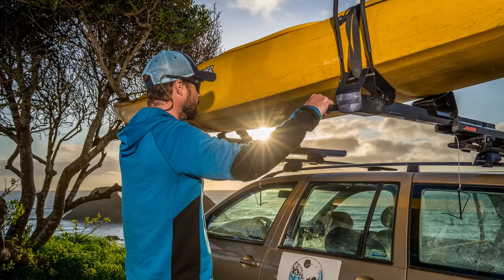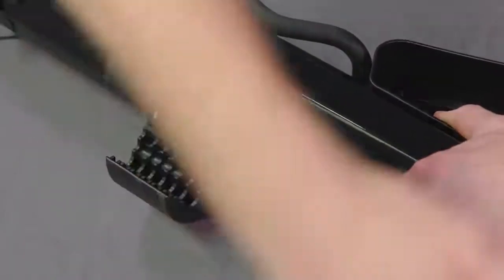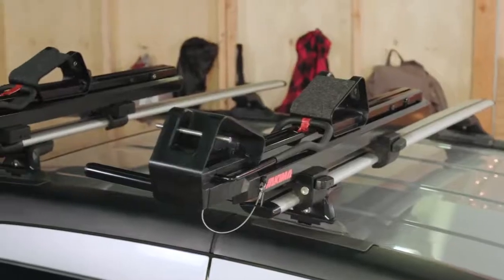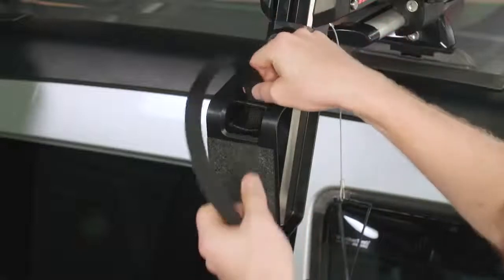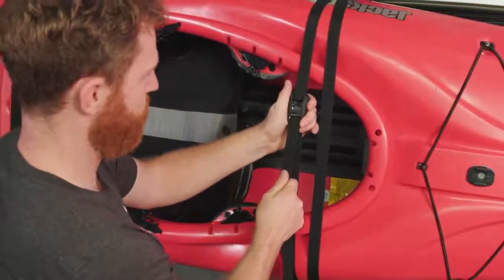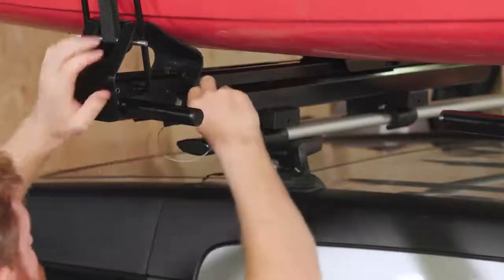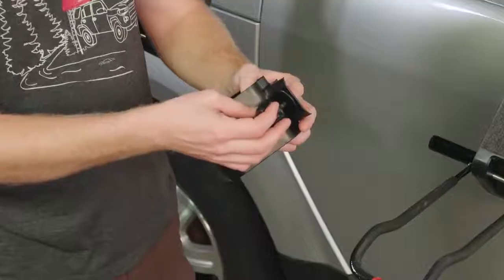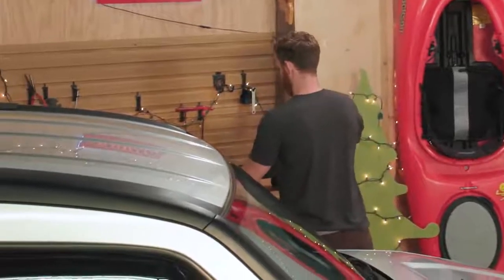Yakima ShowDown Installation & Product Information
Learn how to install and use the ShowDown load assist boat and board mount from Yakima.  It is the first ever side load assist rack that can carry either 1 kayak or 2 SUPs/Surfboards.

New load-assist mount to handle both SUPs and kayaks

Lightweight design that tilts down more than 600mm from the roof rack

Tool-free, universal mounting hardware that suits most roof racks and is ready to use out of the box

Strong enough to handle a 36kg boat

Watercraft are strapped to the support hoops prior to being raised onto the vehicle roof

SKS lock compatible